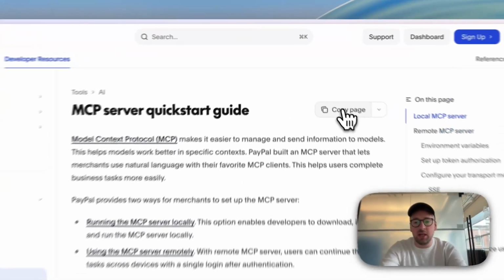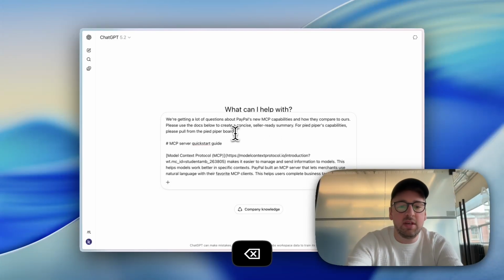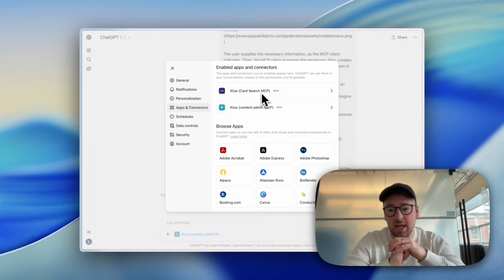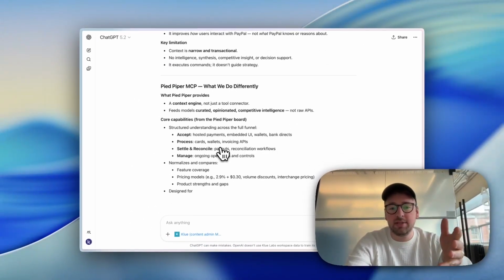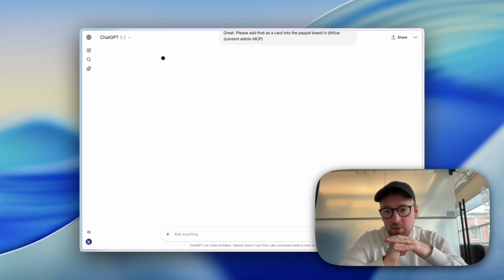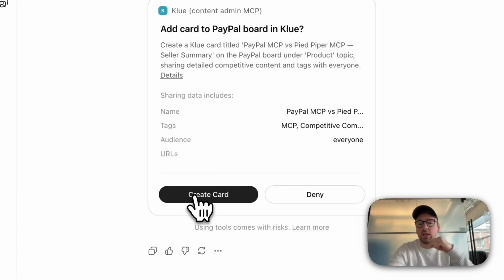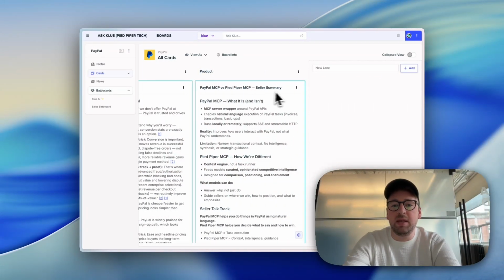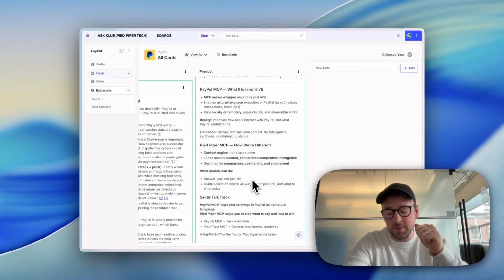How to edit and update battlecards automatically with Klue's MCP Server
In this walkthrough, Taylor Mann, Product Manager at Klue, shows how Klue’s MCP Server can be used to create and update competitive battlecards directly from an AI assistant.

You’ll see how PMMs and CI teams can use MCP write-back tools to turn raw docs and notes into curated Klue content, without jumping between tools. Taylor demonstrates a real-world example where competitive comparisons are drafted, refined, and saved back into Klue using natural language.

If you’re exploring how to use AI to maintain your source of truth, reduce manual CI work, and keep battlecards fresh as competitors change, this video shows what’s possible with Klue’s MCP Server